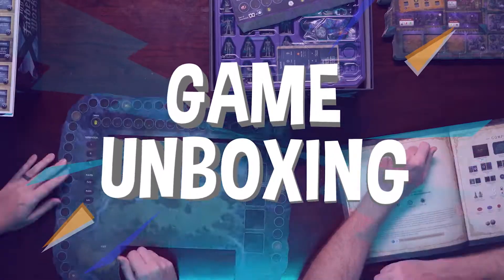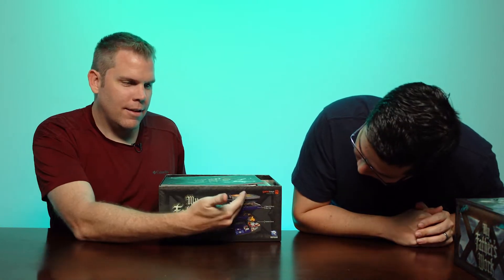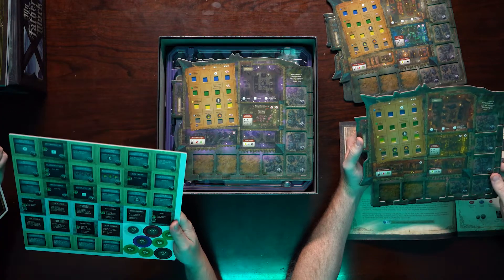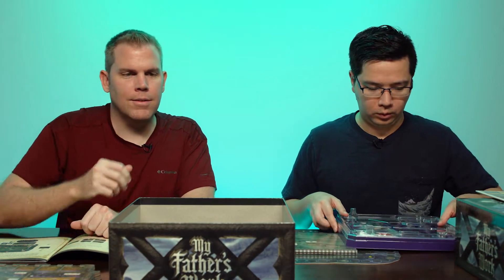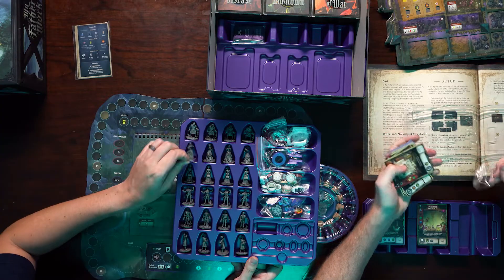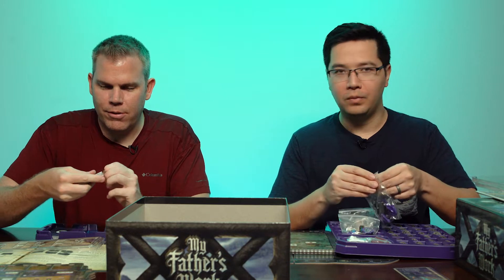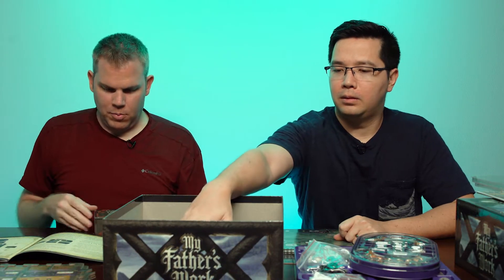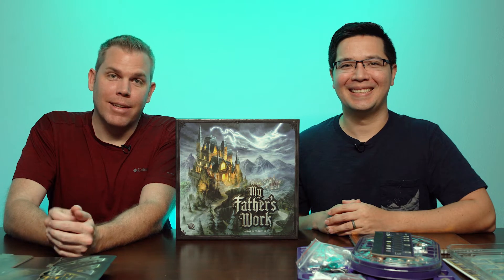Unboxing My Father's Work - Mad Scientist Themed Board Game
We’re unboxing the mad scientist themed board game - My Father’s Work by Renegade Game Studios. Compete against other mad scientists to complete experiments and finish your father’s work. We’ll show you all of the awesome goodies inside of the big box with our full unboxing video.